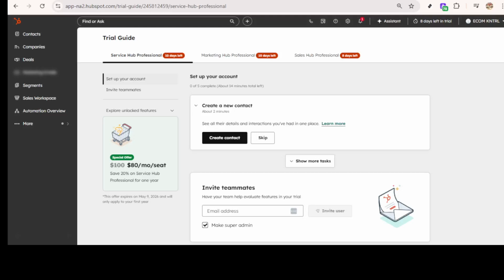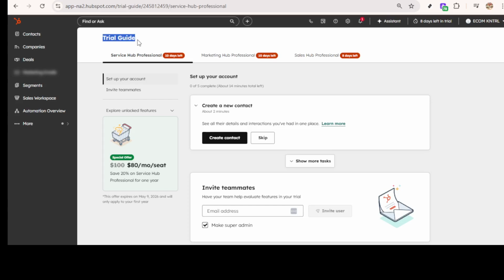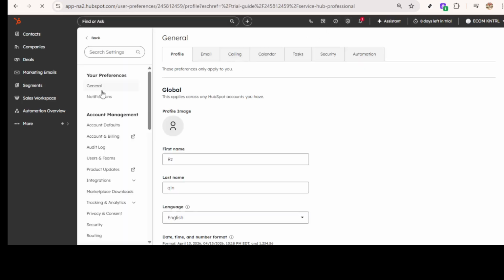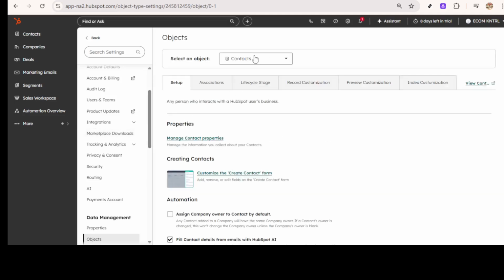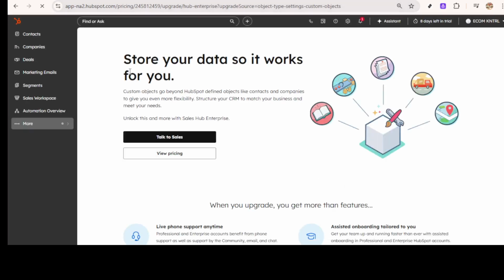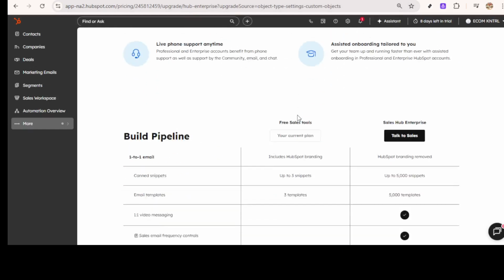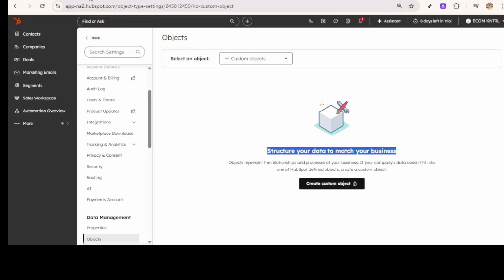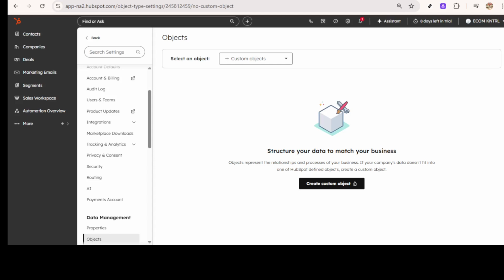How to Set Up Custom Object Pipelines and Stages (2026) | Step-by-Step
Learn how to set up your custom object pipelines and stages the right way. In this tutorial, we walk through the exact process of creating and configuring custom object pipelines, defining your stages, and organizing your data so your workflow actually makes sense. Whether you're using this inside GoHighLevel or a similar CRM platform, this is the updated method that works in 2026. No outdated steps, no guesswork — just a clean, straightforward setup you can follow from start to finish. By the end, you'll have a fully functional pipeline with properly structured stages ready to use.